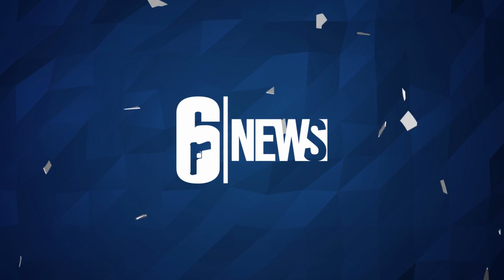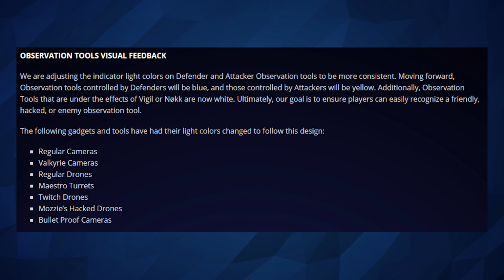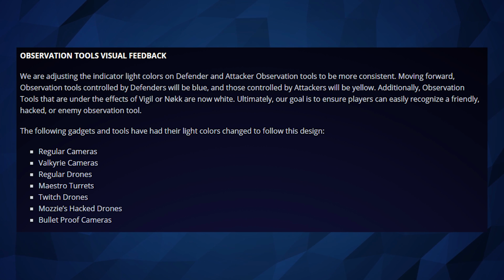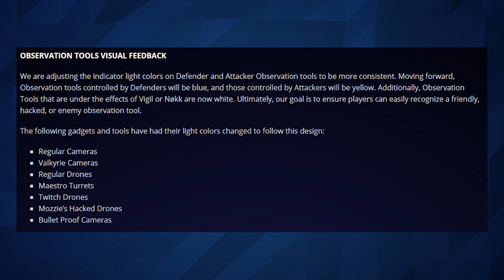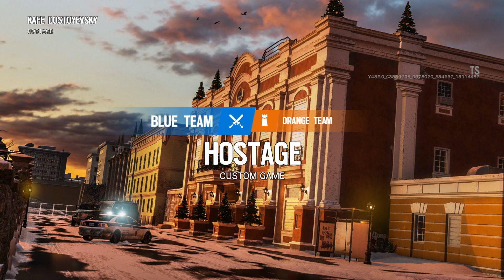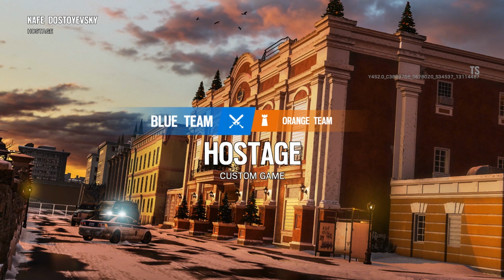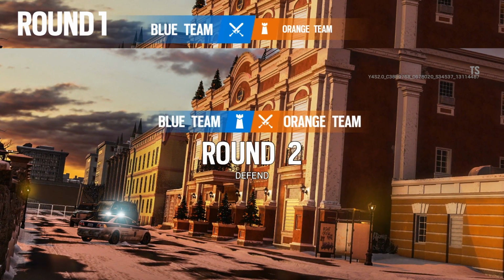Camera & Drone Color Change - 6News - Tom Clancy's Rainbow Six Siege